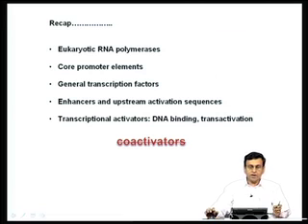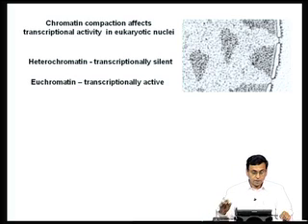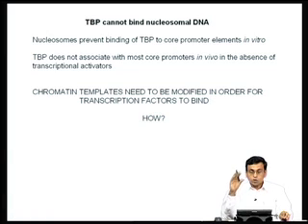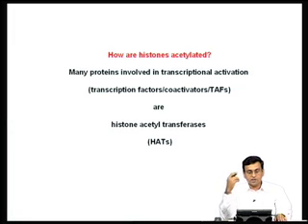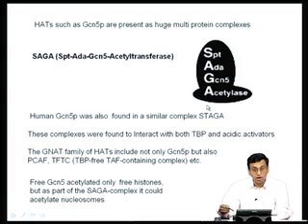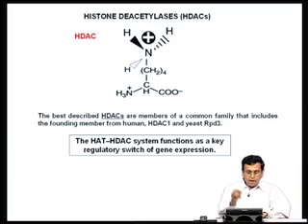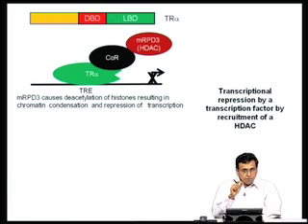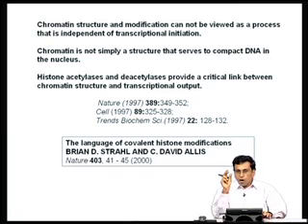Mod-03 Lec-07 Role of chromatin in eukaryotic gene regulation